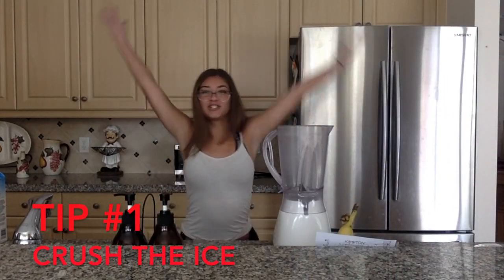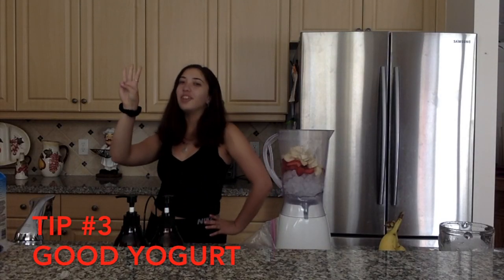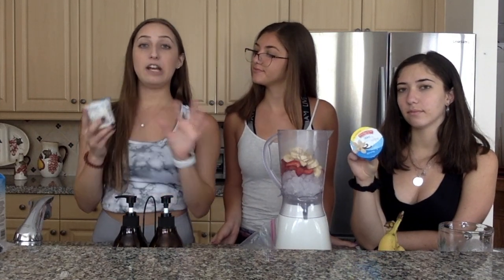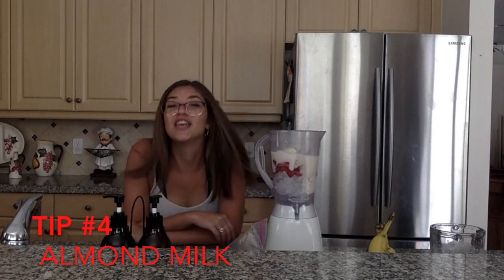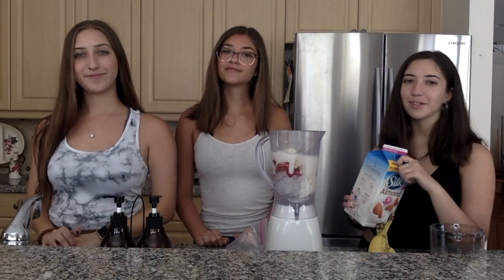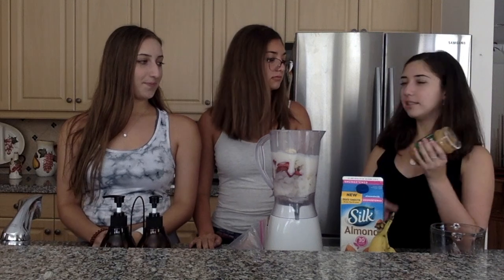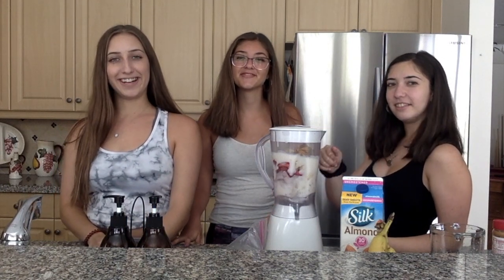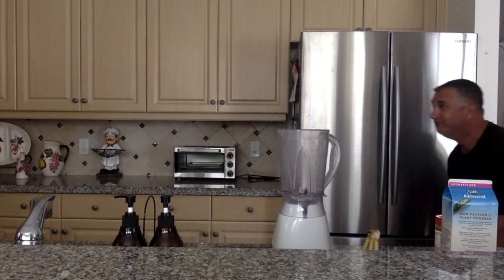5 Tips to Make the BEST SMOOTHIE EVER! 🍓🍌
🍓🍌We wanted to give you guys 5 tips for making the best smoothie ever!
🍓🍌This recipe can be modified based on your individual taste!
🍓🍌Please let us know what you think, or if you have any questions!